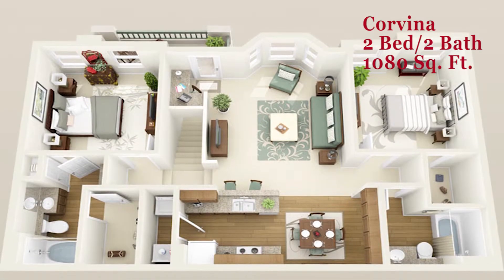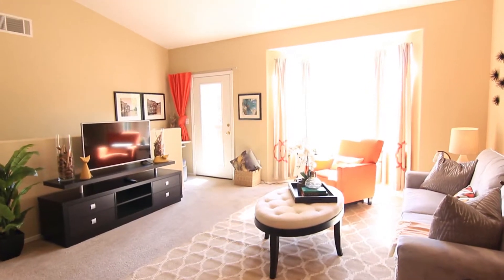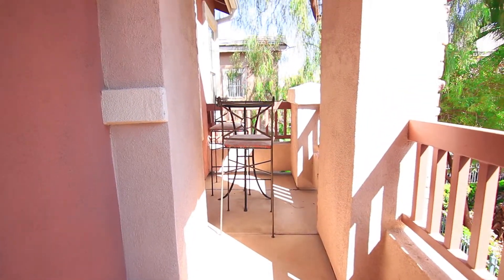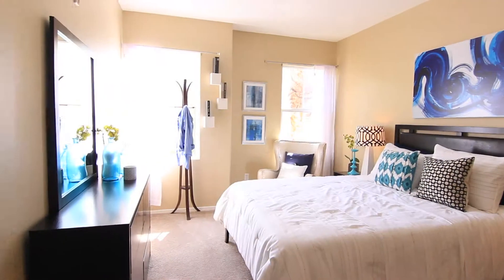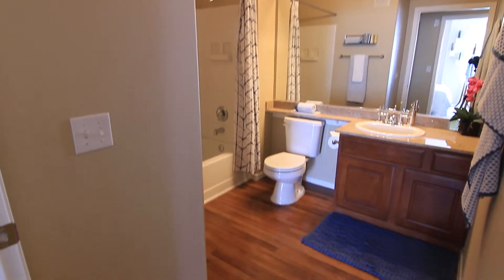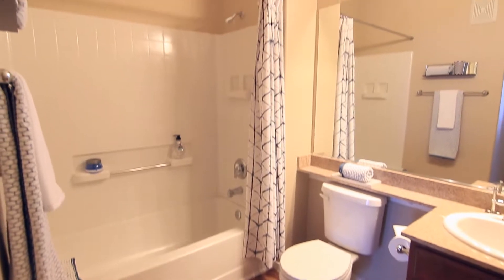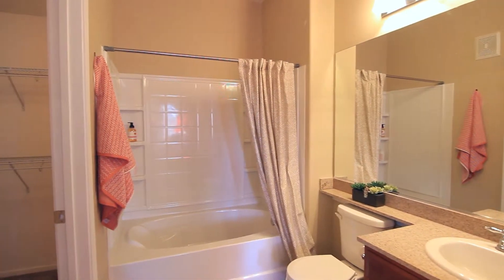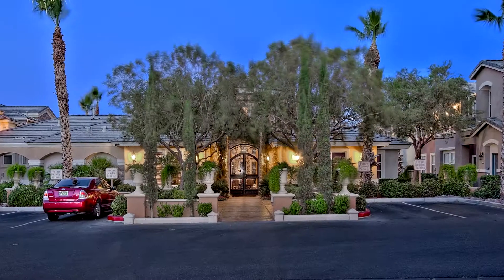Firenze Apartments Henderson | 2 Bedroom Corvina Model Tour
The stunning Corvina Model at the Firenze Apartments in Henderson is a two-bedroom two-bathroom floorplan of class. The spacious living room offers a tranquil escape from the ordinary with large windows and plenty of natural light. The comfortable bedrooms and lush bathrooms add a level of luxury to this beautiful living space.